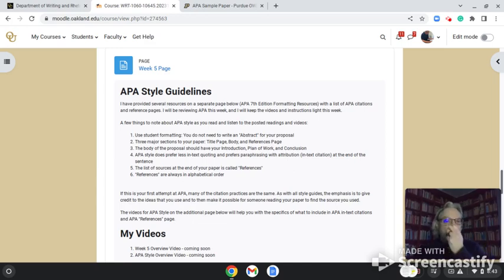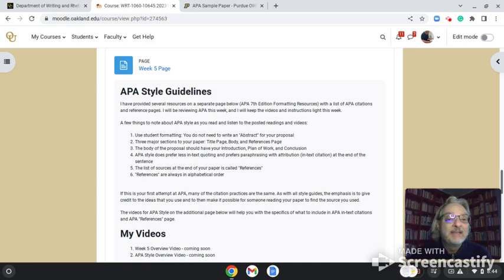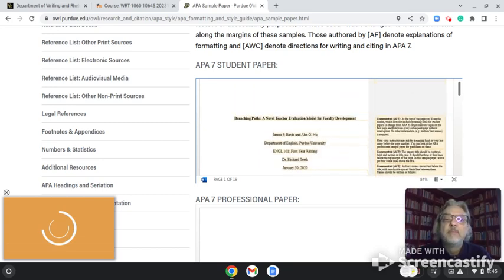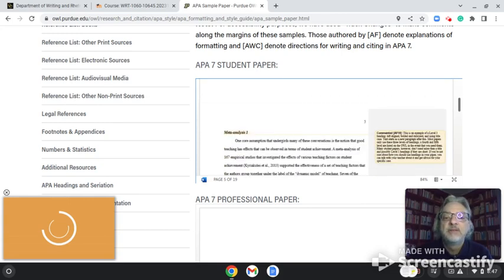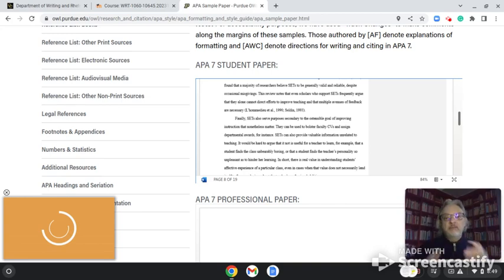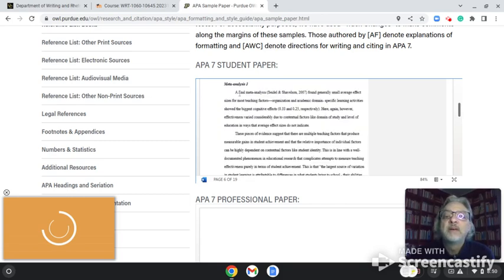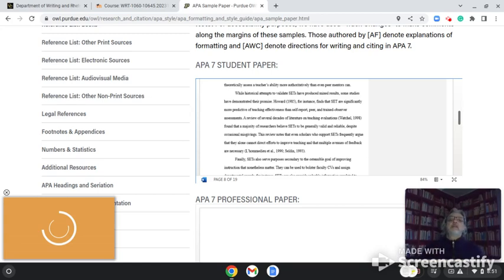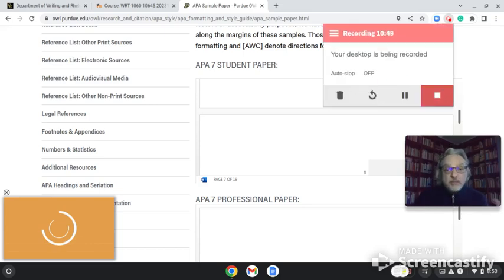WRT 1060 APA 7th Edition Style Overview Video